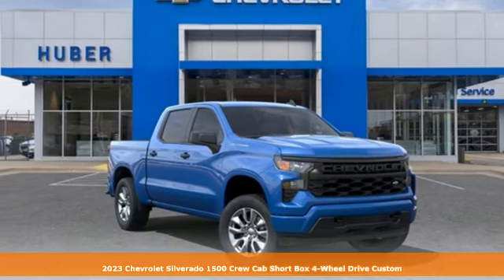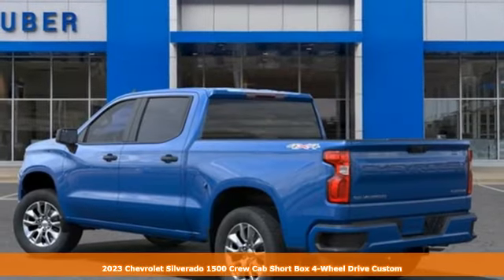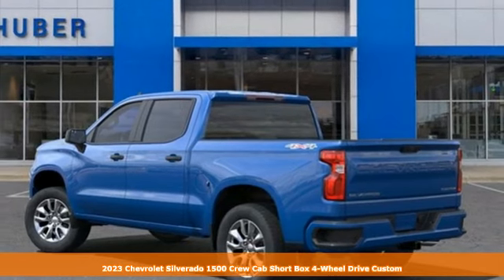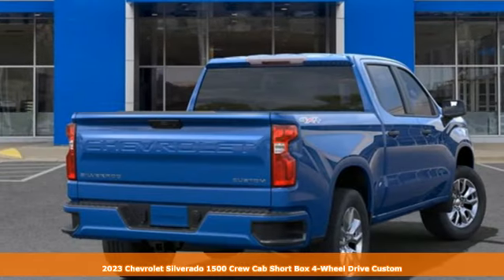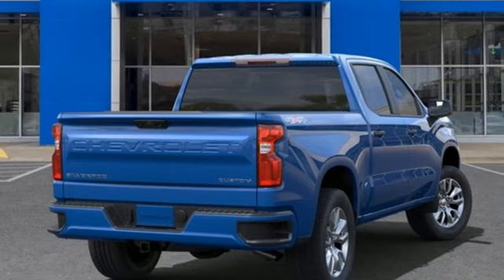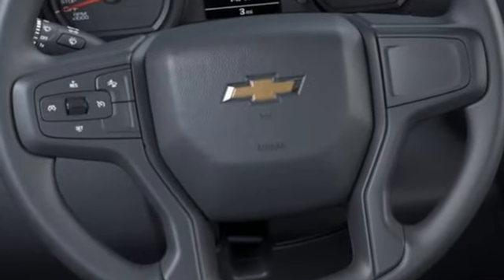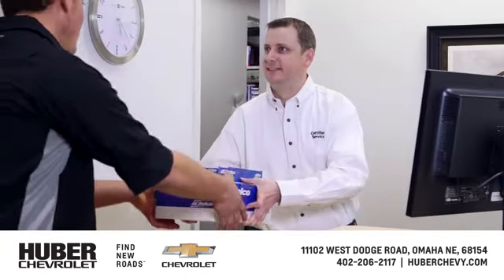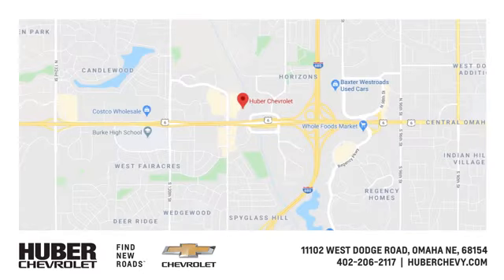New 2023 Chevrolet Silverado 1500 Omaha NE Lincoln, NE #5268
Year: 2023
Make: Chevrolet
Model: Silverado 1500
Trim: Custom
Engine: 4 2.7L
Transmission: Automatic
Color: Glacier Blue Metallic
Interior: Jet Black
Stock #: 5268
VIN: 3GCPDBEK6PG237560
Price does not include tax, title, license, or dealer processing fees. Price does include: $1000 - Chevrolet Select Market Bonus Cash. Exp. 04/03/2023 $1250 - Chevrolet Consumer Cash Program. Exp. 04/03/2023

Address:
11102 W Dodge Rd